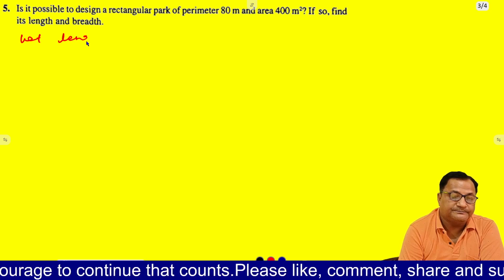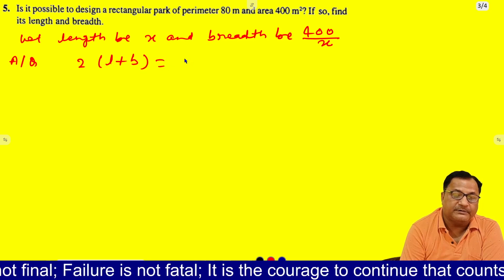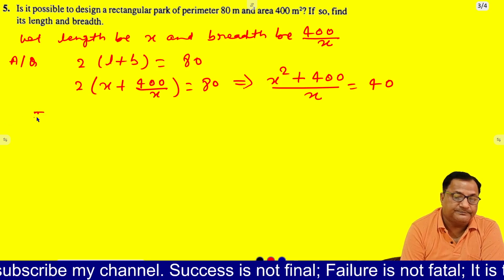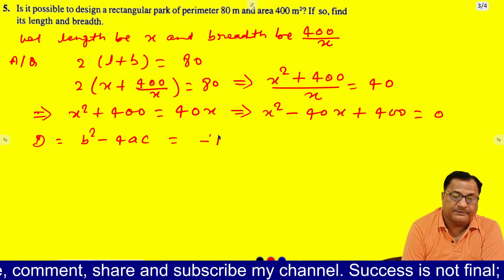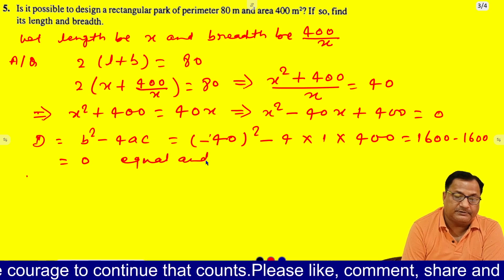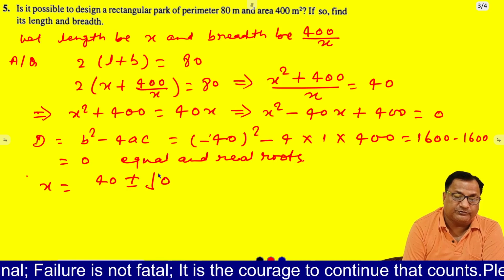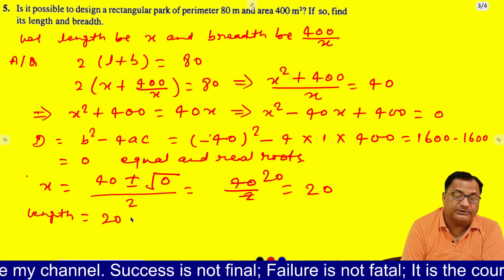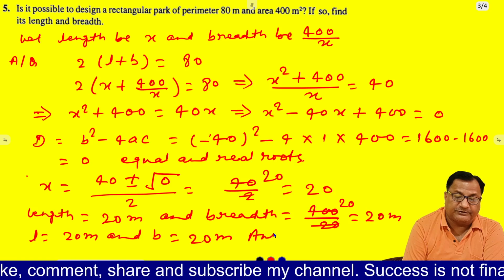Class X NCERT Math Ch-4 Quadratic Equations Exercise 4.3 Q No. 5 CBSE Board